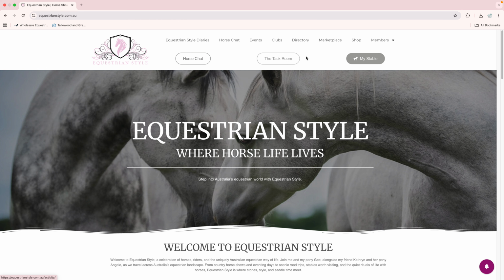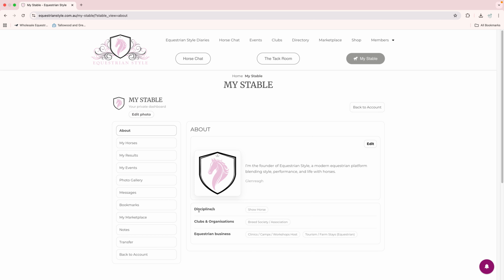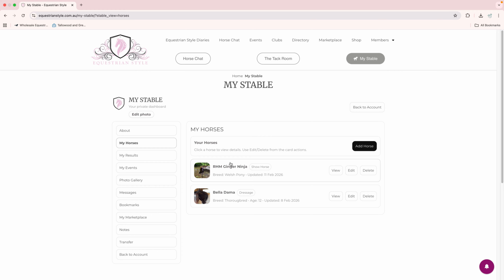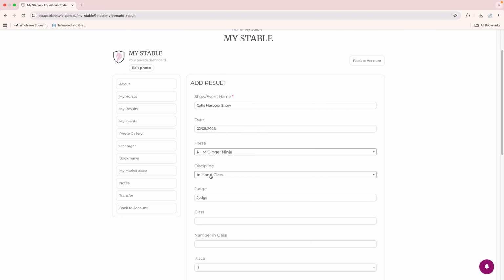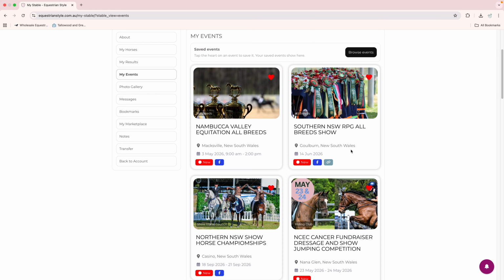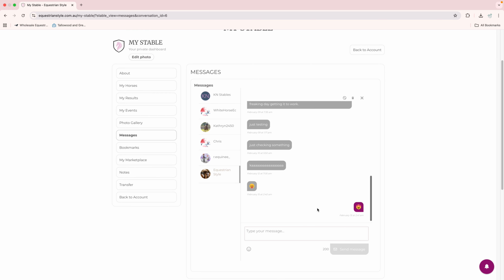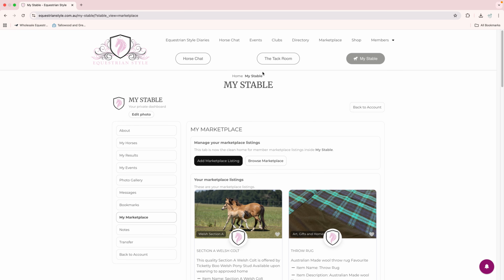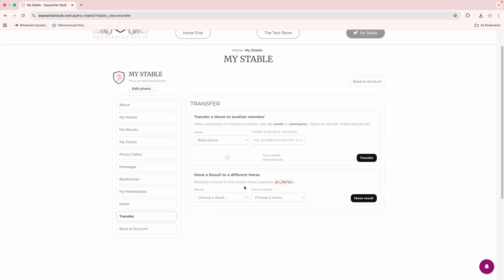Finally… One Place for Your Horses, Shows & Records 🐎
How to Use “My Stable” | Equestrian Style Members Guide 🐎

If you’ve ever wished for one place to keep everything organised—your horses, your events, your notes—this is it.

In this video, I walk you through how to use the My Stable section inside the Equestrian Style Members Hub. From adding your horses to tracking upcoming shows and keeping everything in one place, this feature is designed to make your equestrian life simpler, more organised, and a little more enjoyable.

Whether you’re managing one horse or a full team, My Stable helps you stay on top of it all—without the chaos.

✨ In this video:– How to add and manage your horses– Tracking upcoming events– Keeping your records organised– Getting the most out of your membership